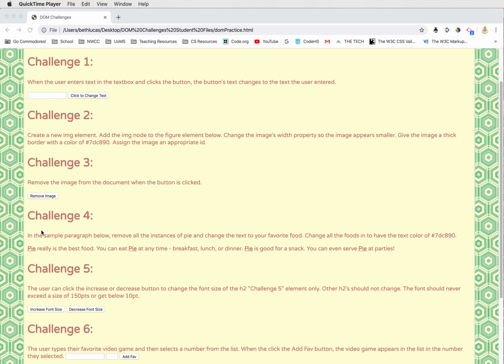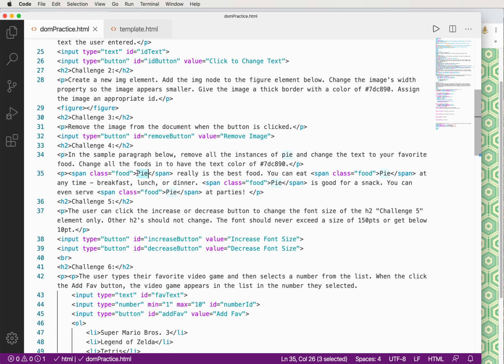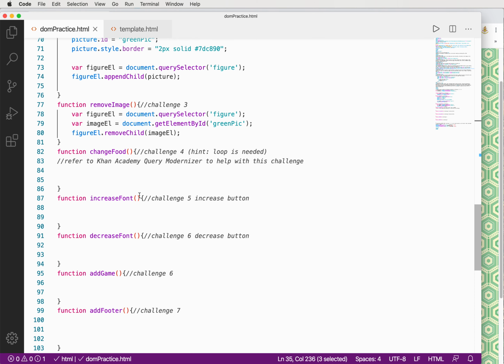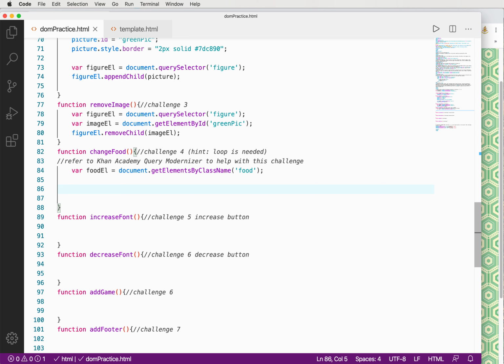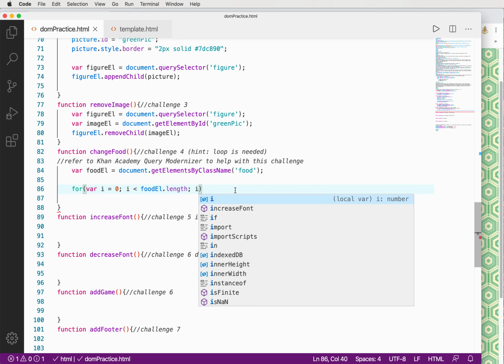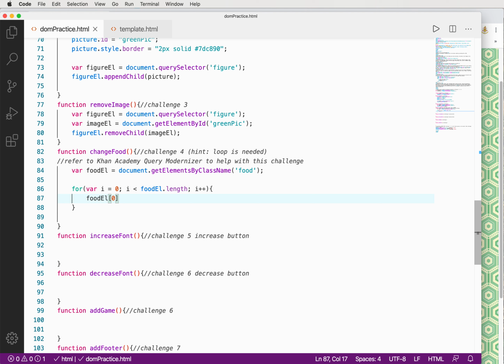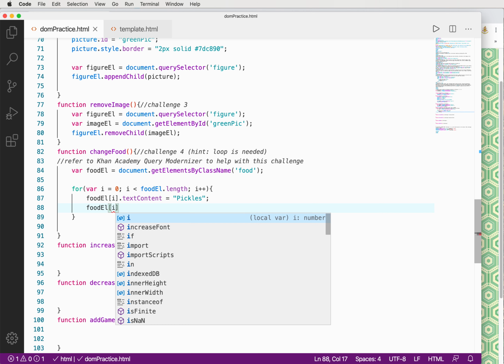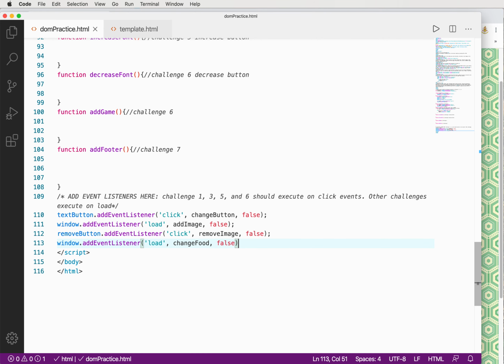DOM Challenges - Challenge 4 Tutorial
Tutorial of Challenge 4